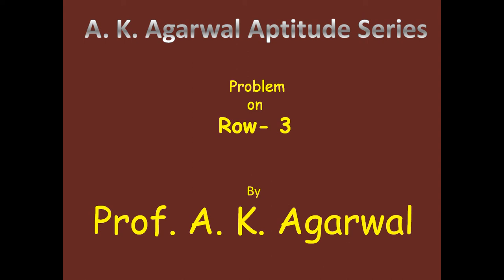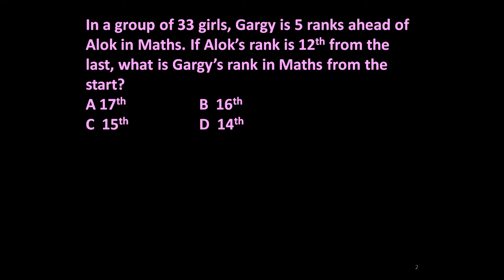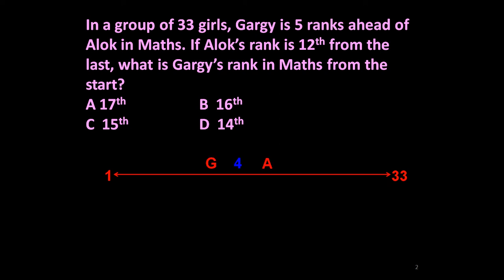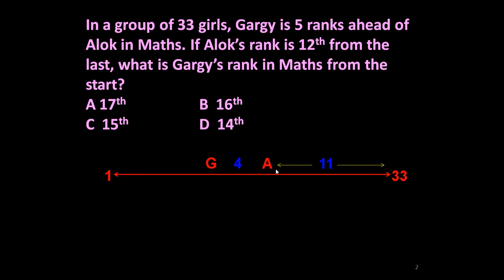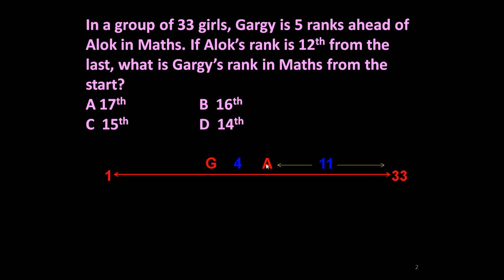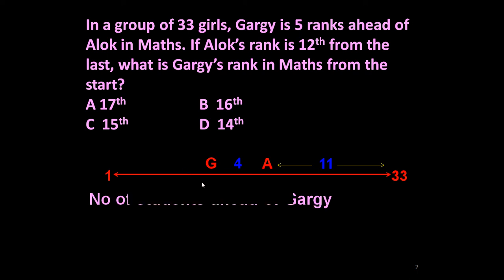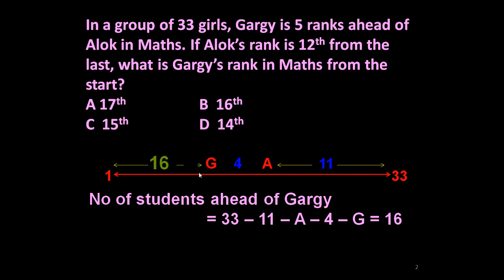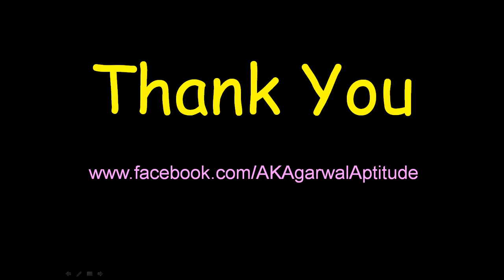Ranking or Position in a Row, Problem 3,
In a group of 33 girls, Gargy is 5 ranks ahead of Alok in Maths. If Alok’s rank is 12th from the last, what is Gargy’s rank in Maths from the start?